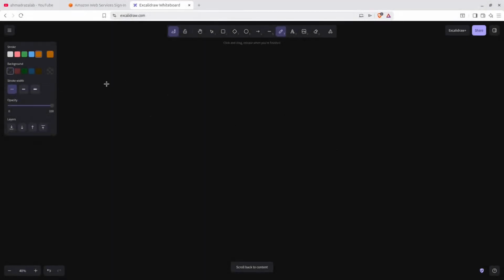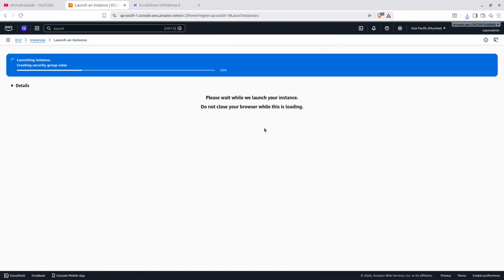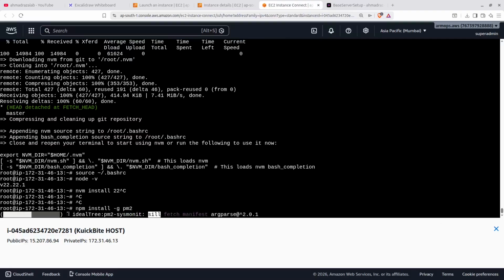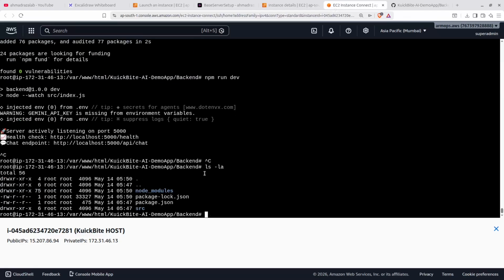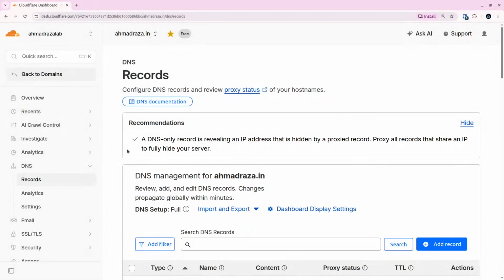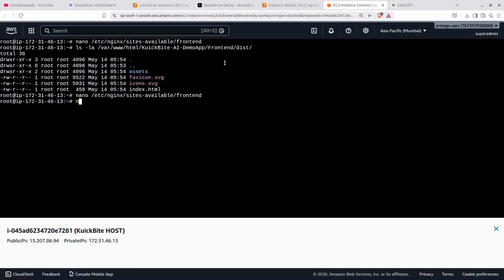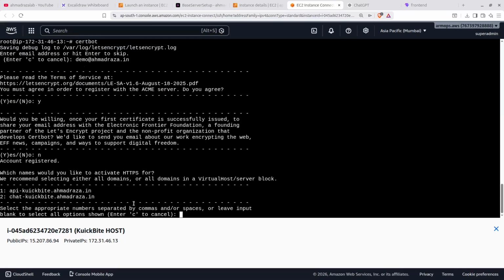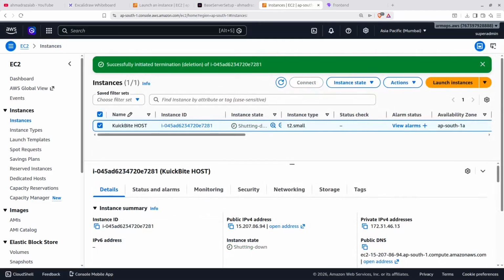Day-05 KuickBite AI : Deploy React + Node.js App on AWS EC2 with Nginx with Custom Domain & HTTPS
In Day 05 of the KuickBite AI series, we deploy our React frontend and Node.js backend on AWS EC2 using Nginx reverse proxy with custom domains and HTTPS SSL.

This is the first production-style deployment of our AI application infrastructure.

In this video, we will:
- Launch and configure AWS EC2
- Deploy React frontend
- Deploy Node.js backend
- Configure Nginx reverse proxy
- Setup frontend and backend on separate domains
- Configure DNS records
- Enable HTTPS using Let's Encrypt SSL
- Make the deployment more production ready

Architecture:
Frontend:

Tech Stack:
- AWS EC2
- Ubuntu
- Nginx
- React
- Node.js
- PM2
- Let's Encrypt SSL

This is part of a complete real-world DevOps project where we are building a production-grade AI platform from scratch.

Upcoming videos:
- Docker containerization
- CI/CD pipelines
- Kubernetes (EKS)
- Terraform Infrastructure
- Monitoring & Observability
- Microservices migration

Project Name: KuickBite AI